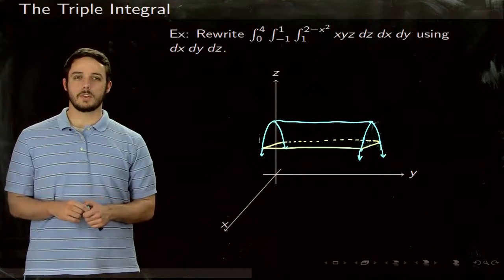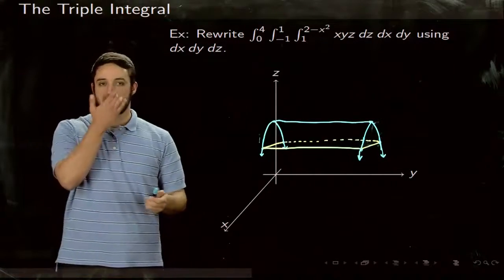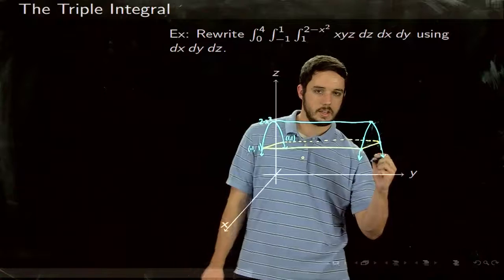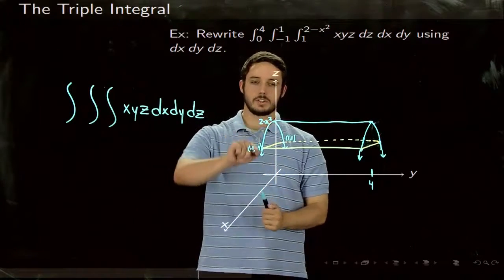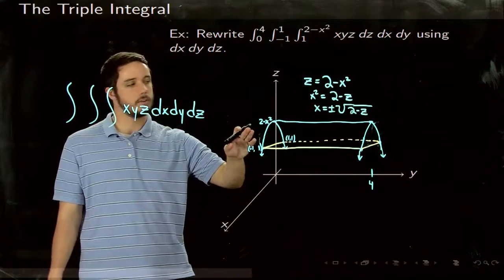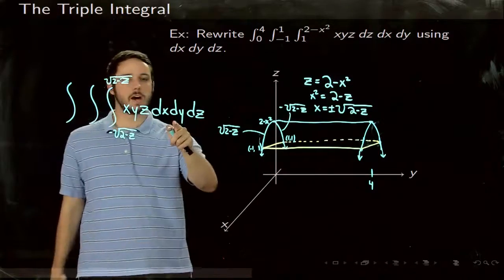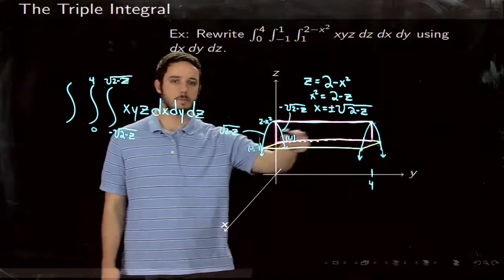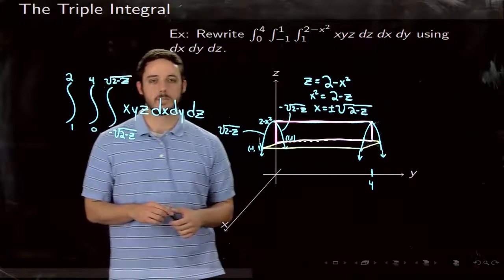9 Switch the Bounds of a Triple Integral